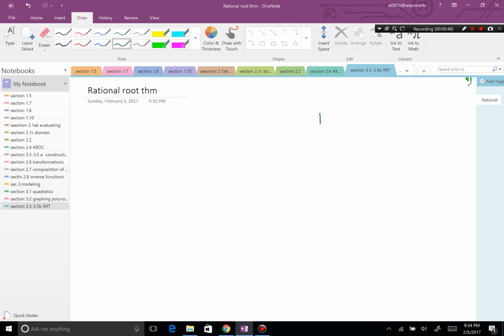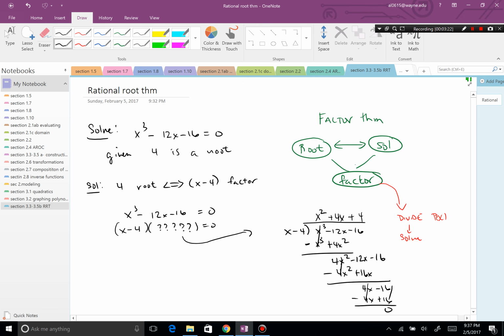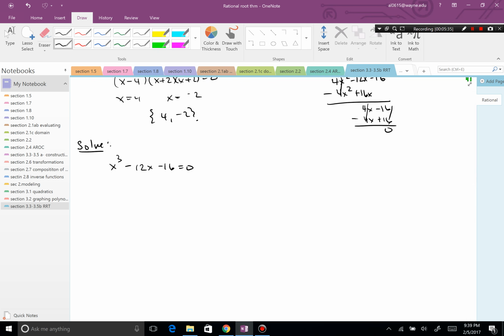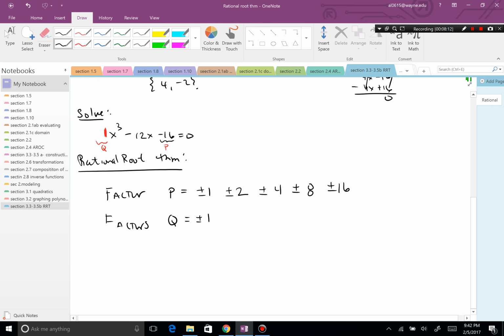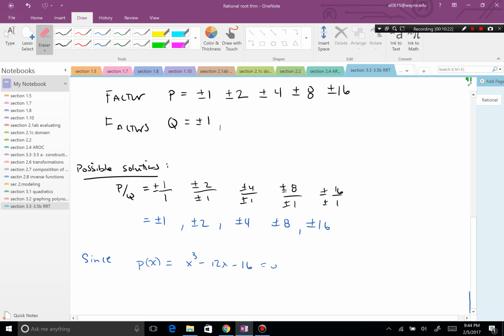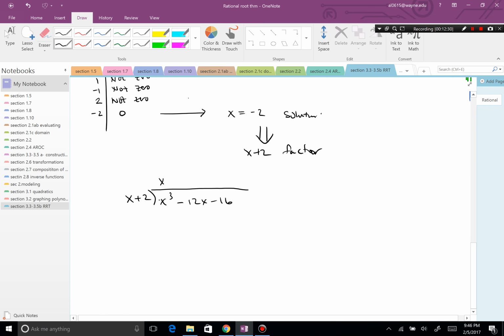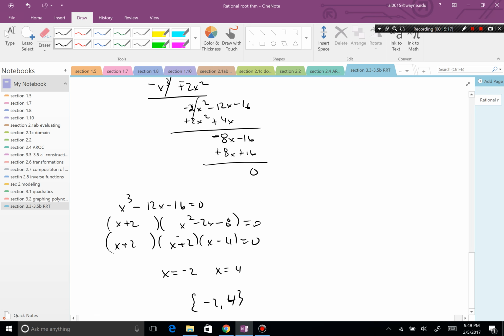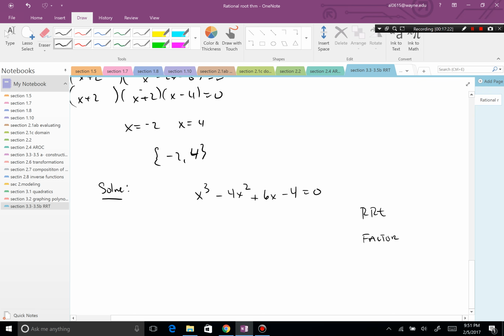RRT Section 3 3 3 5b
Rational root theorm